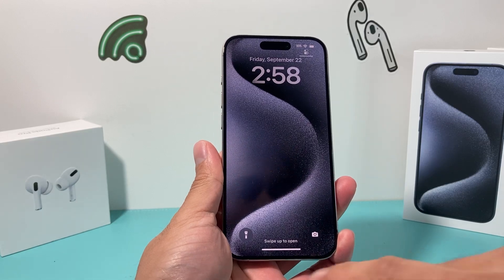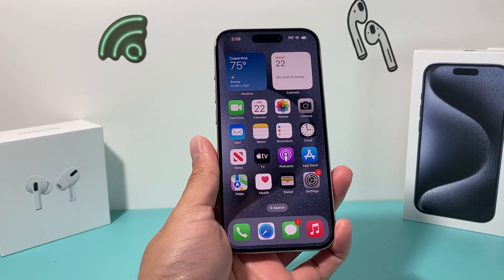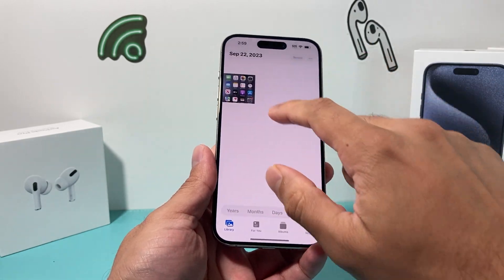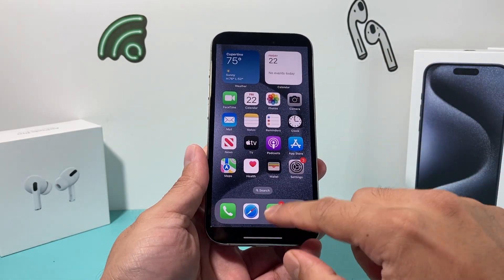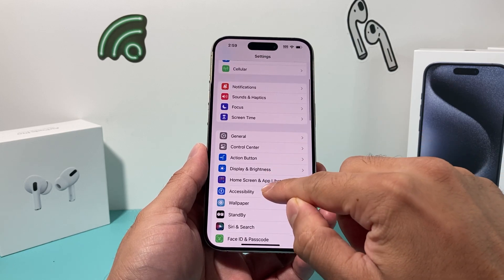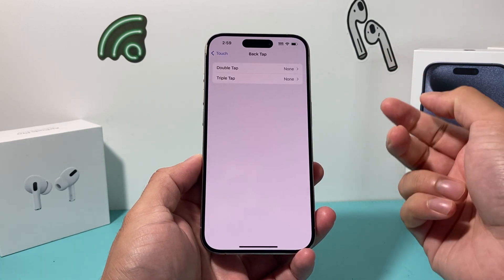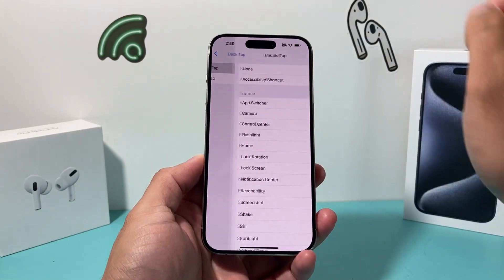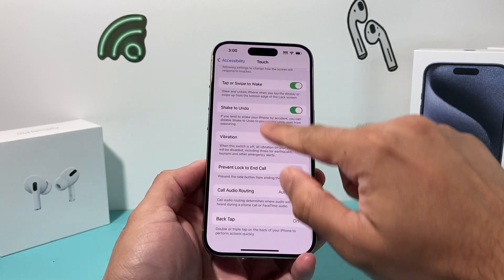iPhone 15 Pro: How to Screenshot (2 Methods)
This is a tutorial video on how to take a screenshot on the Apple iPhone 15 Pro / iPhone 15 / iPhone 15 Plus / iPhone 15 Pro Max. After taking a screenshot, you can edit and modify the screenshot image and share with your contacts through AirDrop, email, message, etc. Additionally we show you how to create a backtap shortcut to take screenshot.